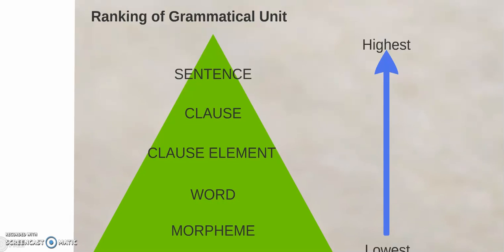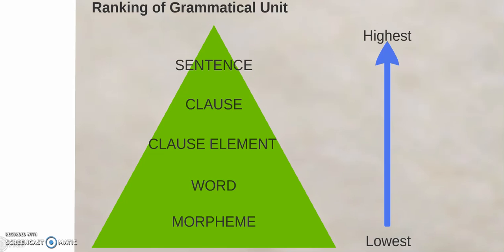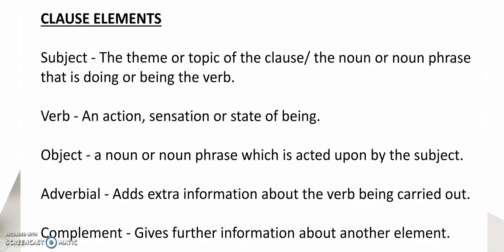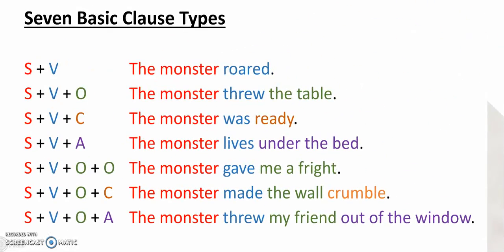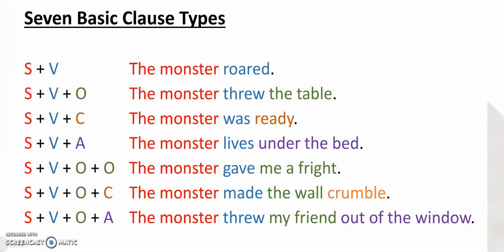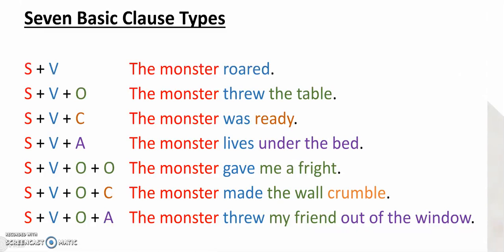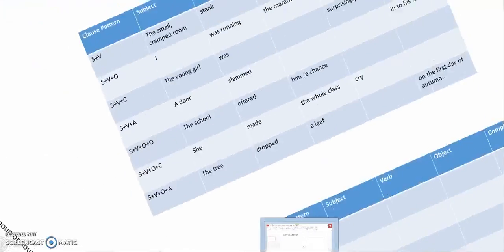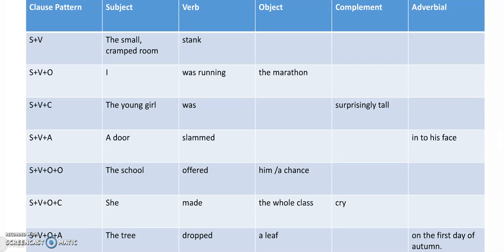Clause Elements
Description